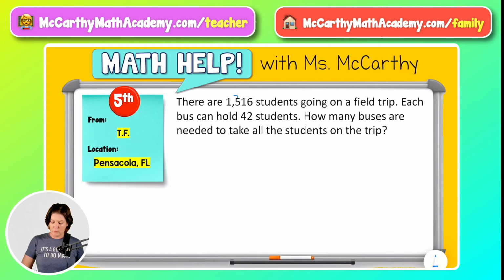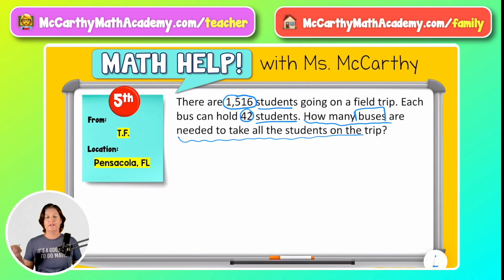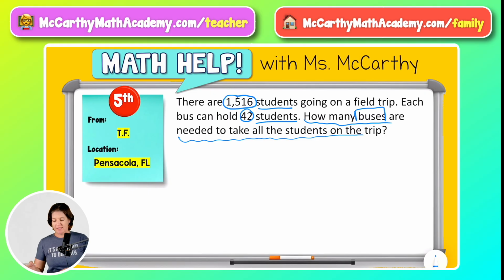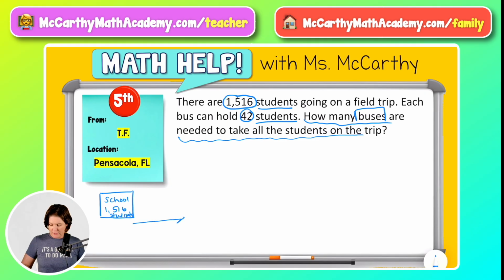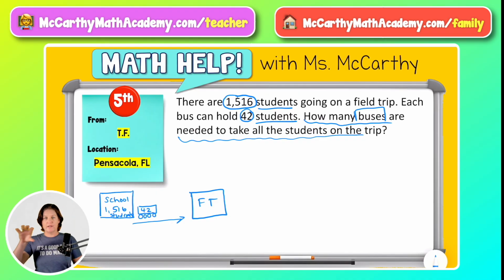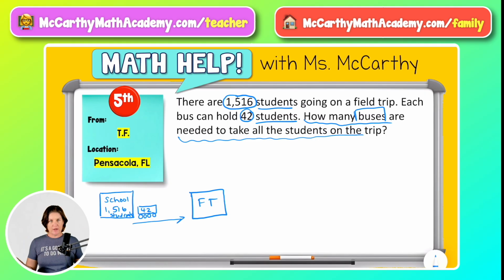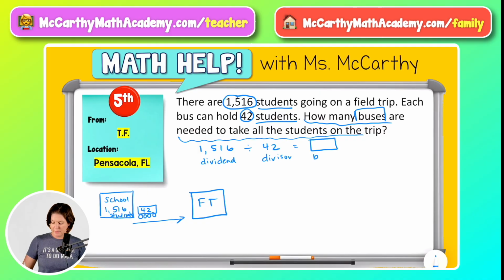5th | Tackling Word Problems (Division, But Why?) | Math Help with Ms. McCarthy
Got math questions? I’ve got answers!